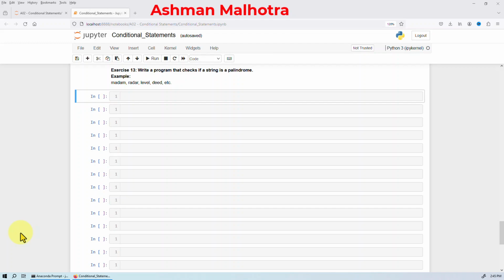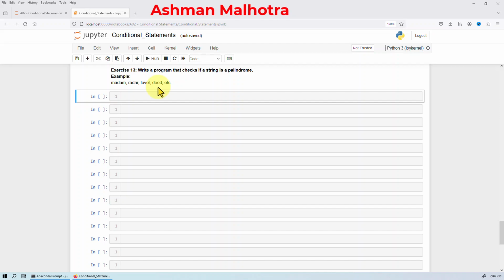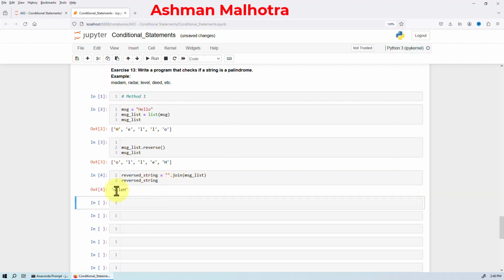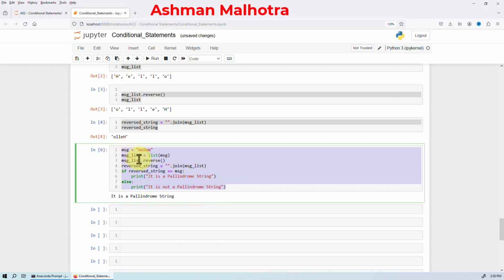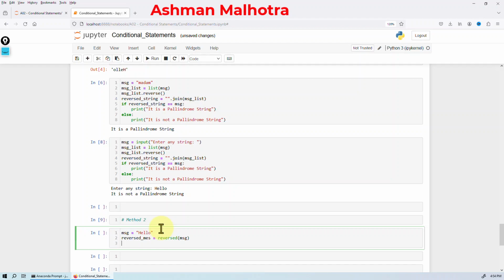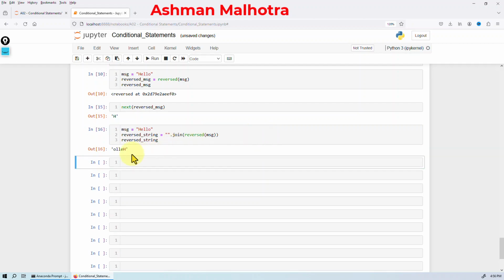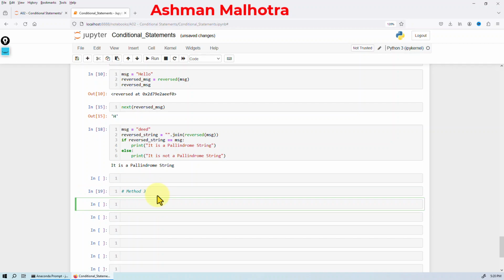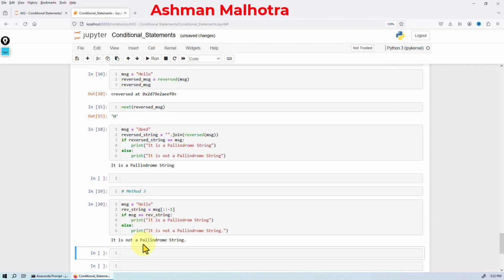How to Check if a String is a Palindrome in Python | Conditional Statements | Python Exercises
Hello Everyone,

Welcome to this Python Exercise Tutorial Series. In this comprehensive video tutorial, we will delve into the fascinating world of palindromes—words, phrases, or sequences that read identically both forward and backward. Through three meticulously explained Python programming methods, you'll gain the expertise to determine if a given string is a palindrome.

Palindromes are words, phrases, or sequences that read the same backward and forward. In this video, you'll master three simple yet effective Python programming methods to determine if a given string is a palindrome.

Method 1: Using a list to reverse the string
This method demonstrates how to convert a string into a list, reverse the order of its elements, and reconstruct the string. By comparing the original and reversed strings, you'll establish whether the input is a palindrome.

Method 2: Utilizing the reversed() function for string reversal
Discover the power of Python's built-in reversed() function to effortlessly reverse a string. By comparing the original and reversed strings, you'll swiftly determine if the input qualifies as a palindrome.

Method 3: Employing Python's slicing technique for efficient string reversal
Explore the elegance of Python's slicing technique to reverse a string in a single line of code. This method showcases the versatility and conciseness of Python programming.

Whether you're a beginner or an experienced programmer, this video will provide you with a clear understanding of how to check for palindromes in Python. Enhance your coding skills and impress your friends with this fun and practical application.

Happy Learning!